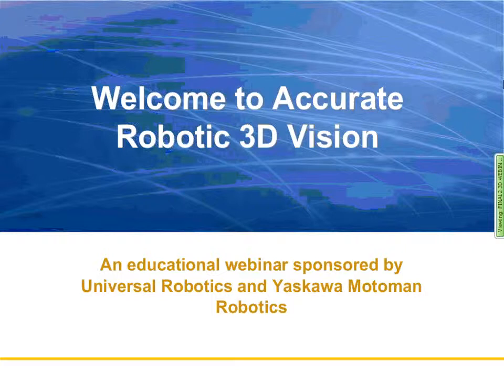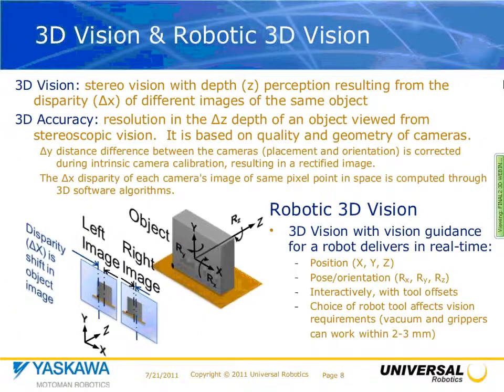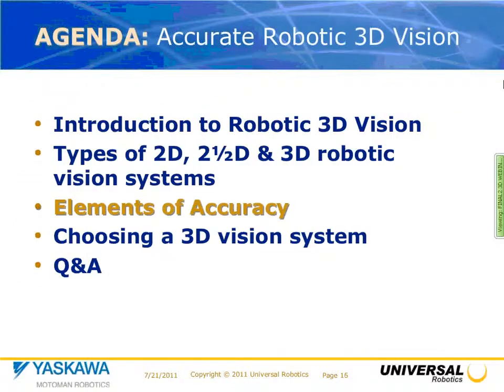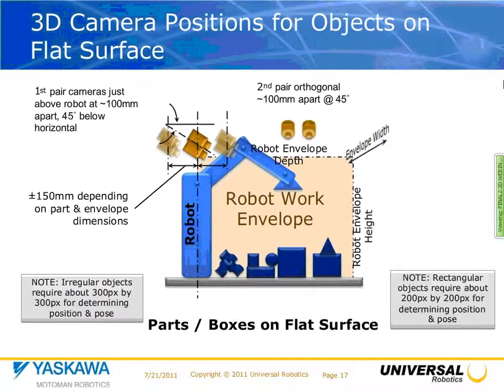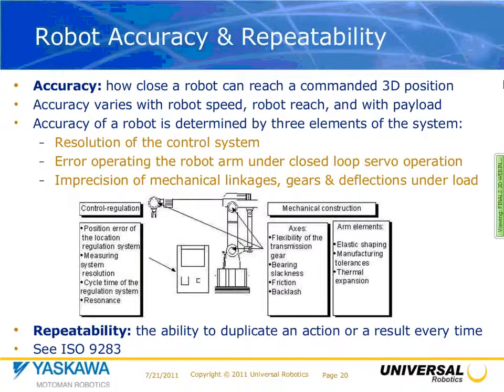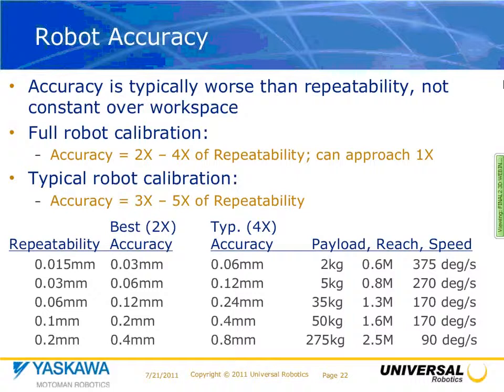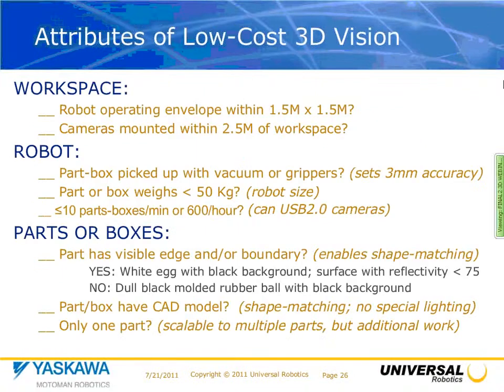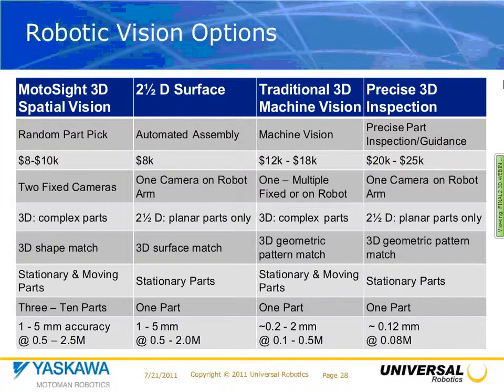Universal Robotics 3D Webinar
Universal Robotics, the leader in sensor-based machine intelligence, and Motoman Robotics, (a division of Yaskawa America, Inc.), the world's largest industrial robot manufacturer, explain how to achieve accurate robotic 3D vision. This video of a 2011 webinar explains what you need to know to successfully deploy 3D vision technology in a robot workcell.